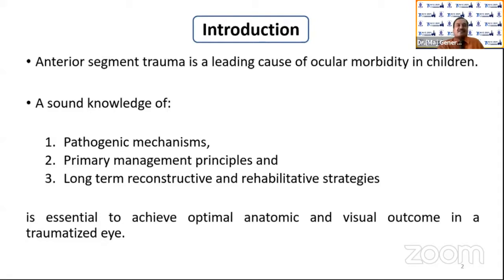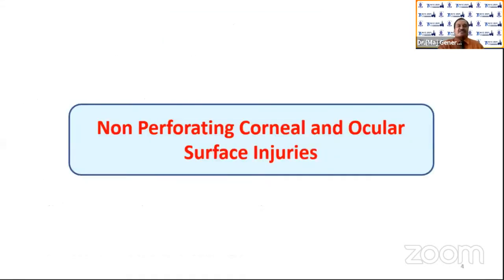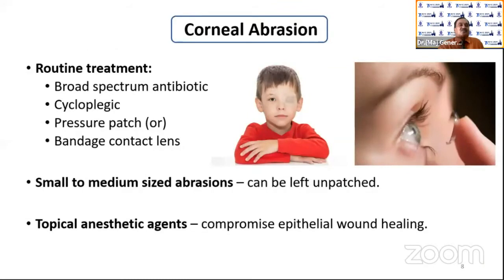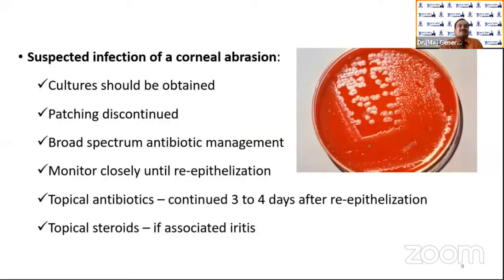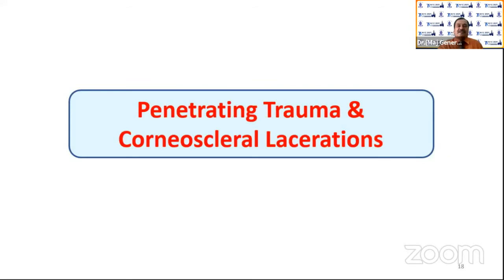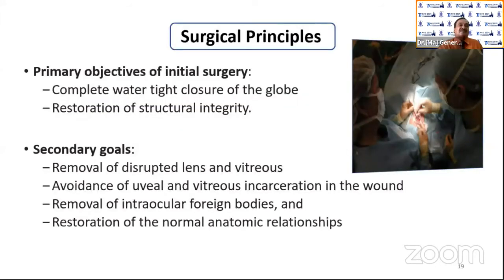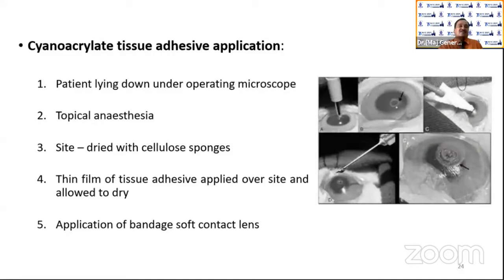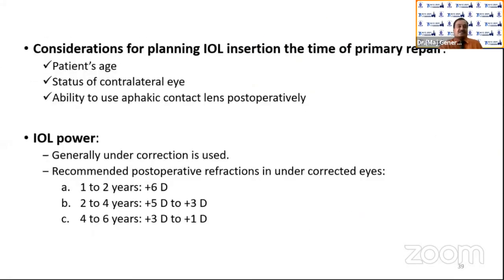AIOC2021-IC339-Topic- Dr.Maj General J K S Parihar (Paediatric Corneal)